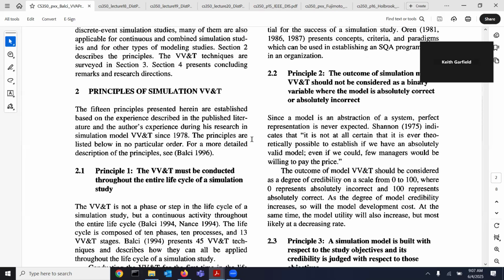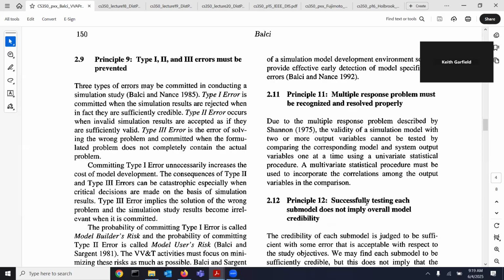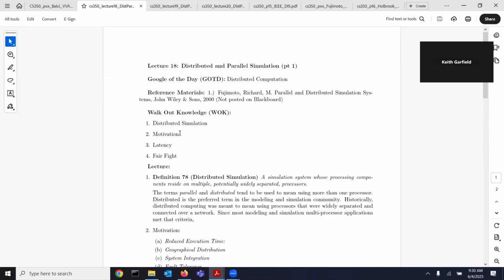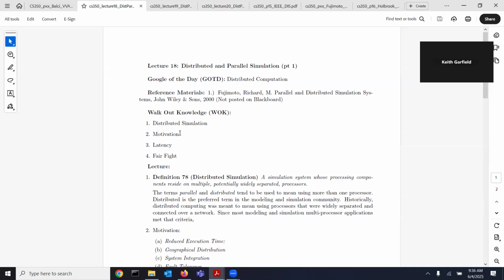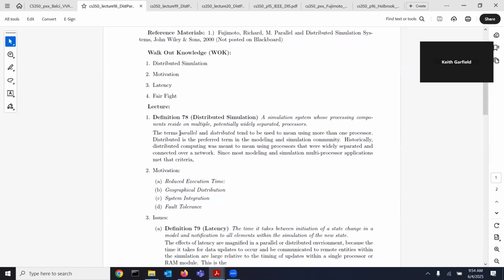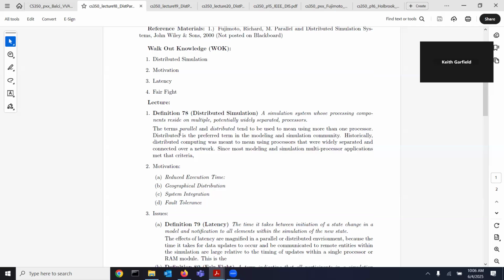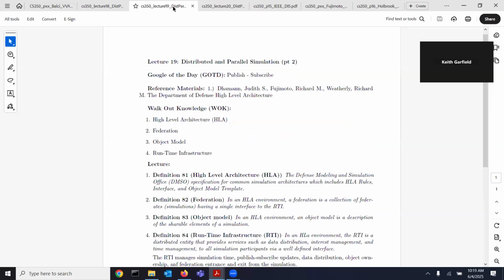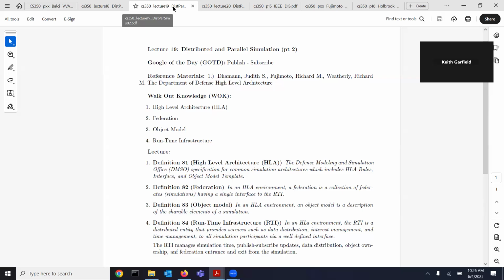CS350/CS528 - Summer 2025, Module 06.1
ERAU Daytona Beach
CS 350 Modeling and Simulation, and
CS 528 Agent Based Systems.
Module 06 - Distributed and Parallel Simulation, Lecture 1
Summer A, 2025